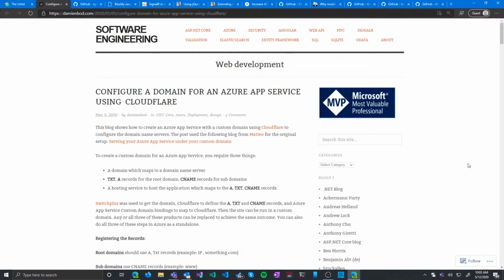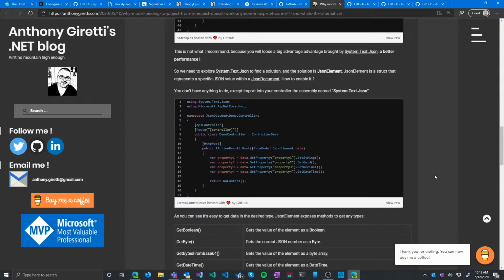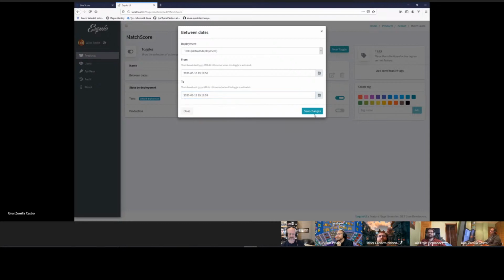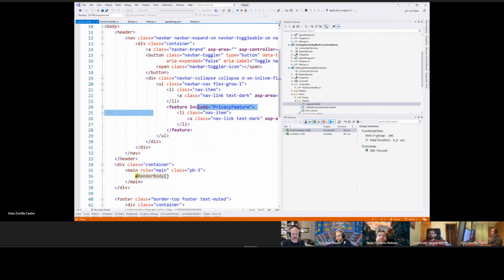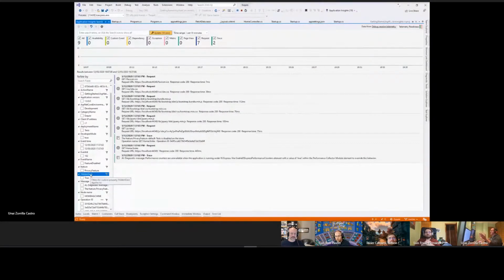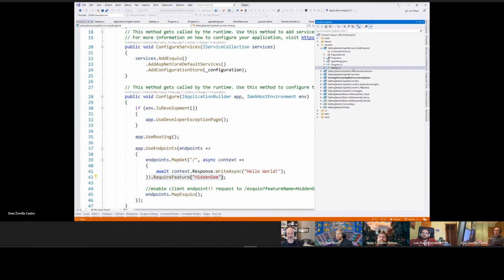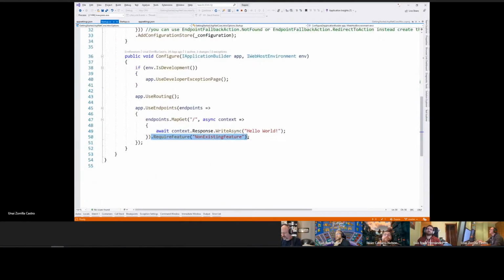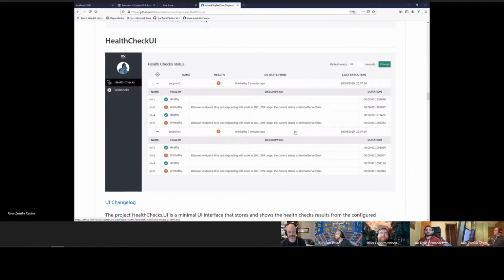ASP.NET Community Standup - May 12th 2020 - Esquio Feature Toggles